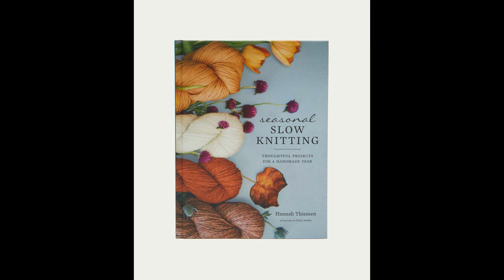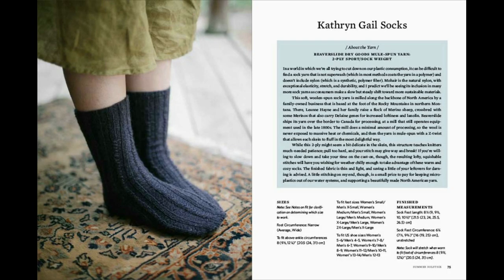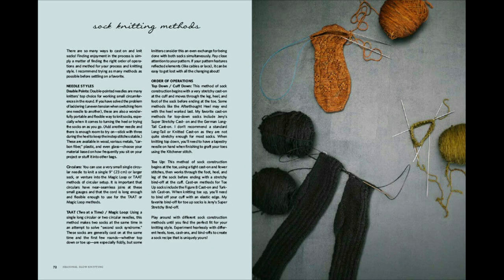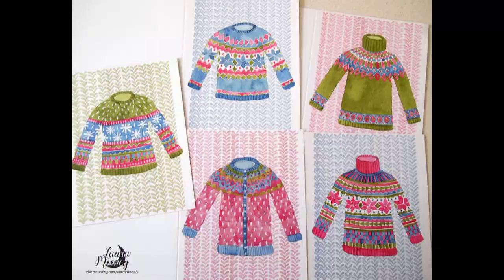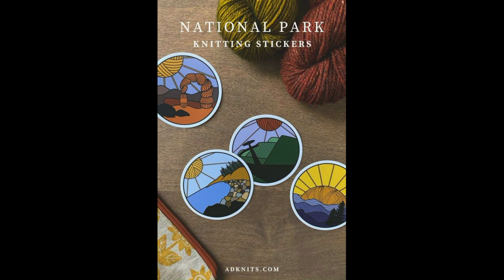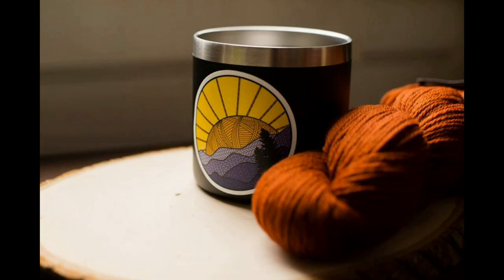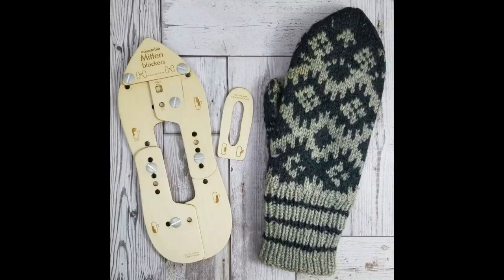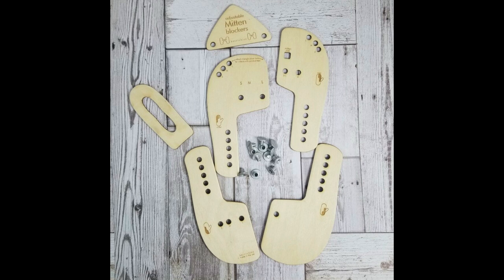KNITTERS GIFT GUIDE 2020 || EWE UNIVERSITY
Today's video is a short gift guide for knitters. I talk about 10 gift ideas for holiday, birthday, or even swap gifts. Hope you are doing well, and I would love to hear from you in the comment section below.